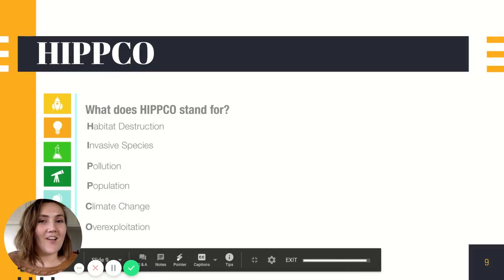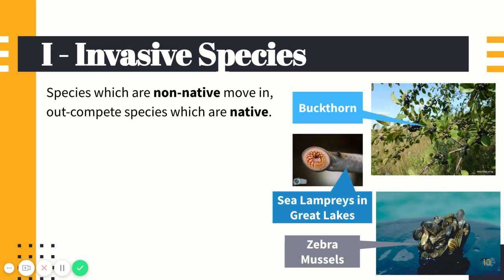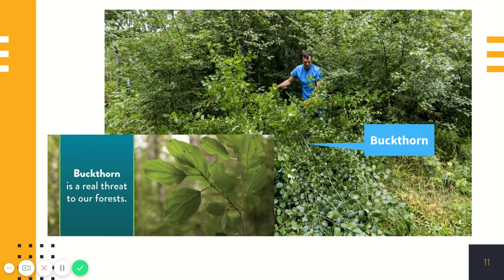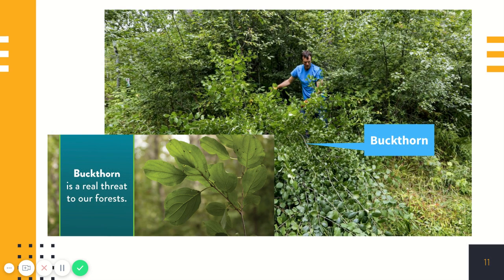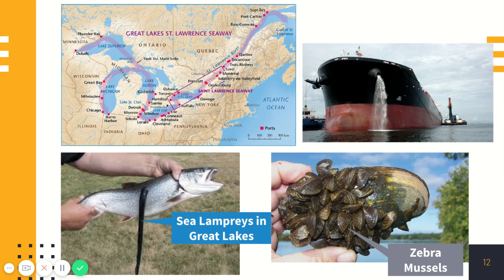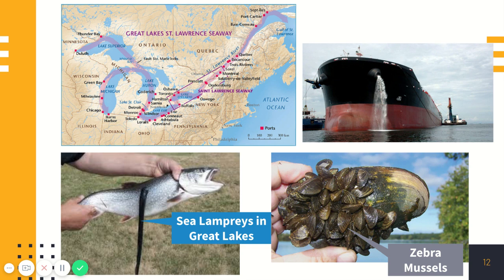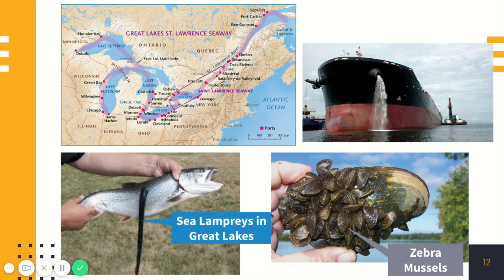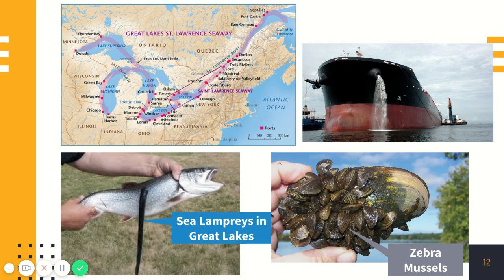HIPPCO Threats to Biodiversity--Invasive Species